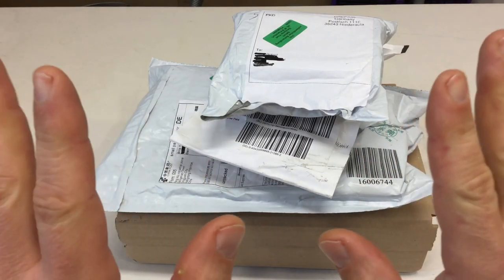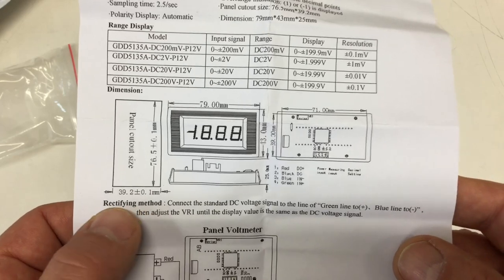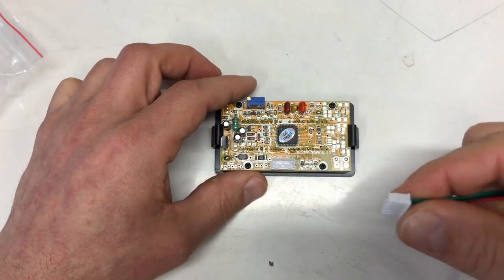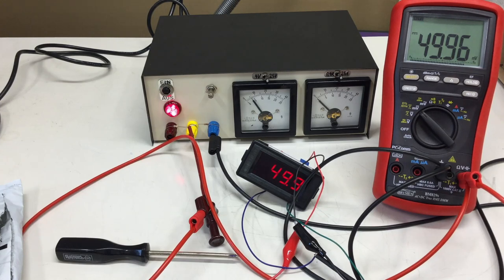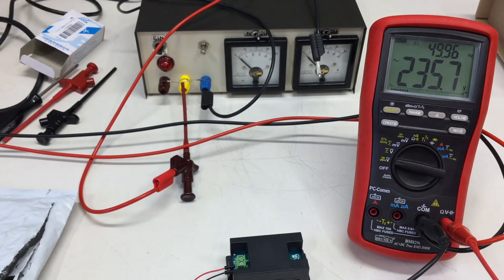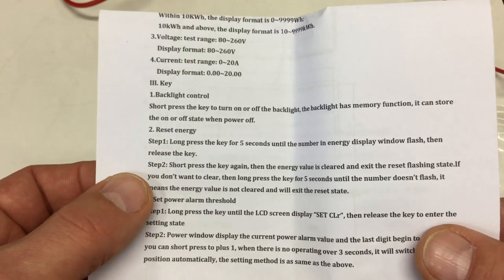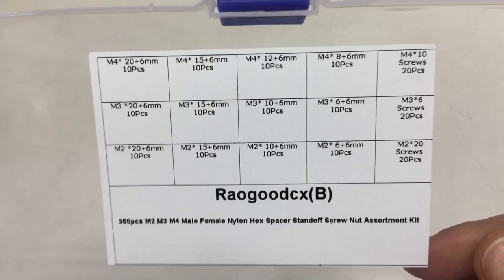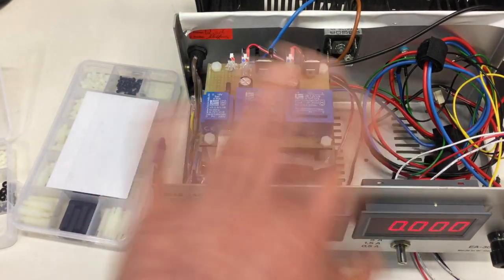Mailbag: Chinese Panel Meters and Nylon Spacer/Standoff Set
Again, a small stack of packages has accumulated. This time I waited deliberately to open them, because four different kinds of Chinese panel meters were scheduled to arrive, and my plan was to have a look at them all in one go. However, one package was late. The only way to find out which one, was to open the three that had already arrived.

Anyway, I’ve got some nice, big Chinese 200mV LED panel meters, which I put through their paces. There are also two types of Chinese mains AC panel LCD instruments: One just measuring the voltage and the other voltage, amperage, power and energy. I just did a cursory test on them. Last but not least a boring but very practical nylon spacer and standoff set.

00:00 Intro – I can’t wait anymore
00:56 200mV 0.56” LED Chinese panel meters – details, close ups of circuit board and full test
20:32 Mains AC voltage LCD Chinese panel meter – details and full test
26:55 Mains AC voltage/amperage/power/energy LCD Chinese panel meter – details and cursory test
35:53 M2/M3/M4 nylon spacer/standoff set – details and first usage

Links:

Small Project: Mains AC to 2 x Isolated 5V DC Board (for Lab PSU Digital Meters)